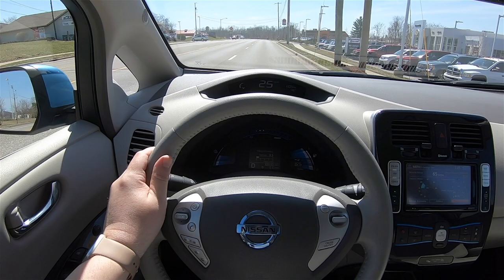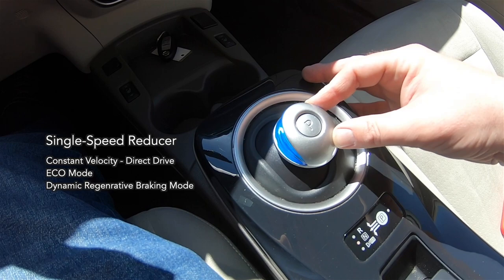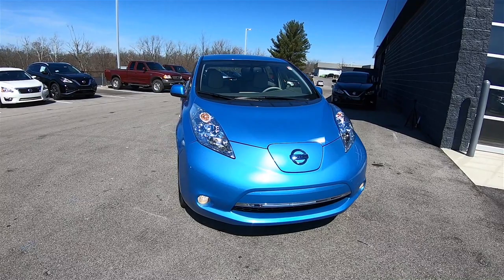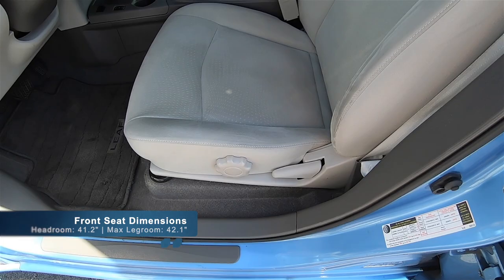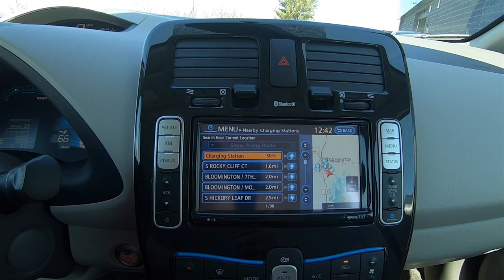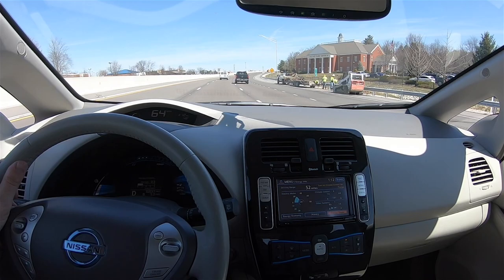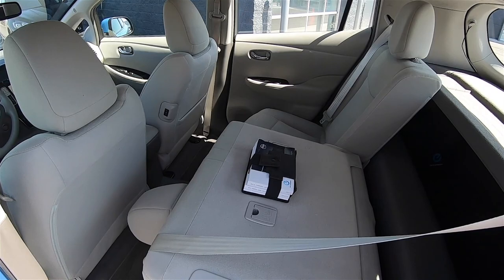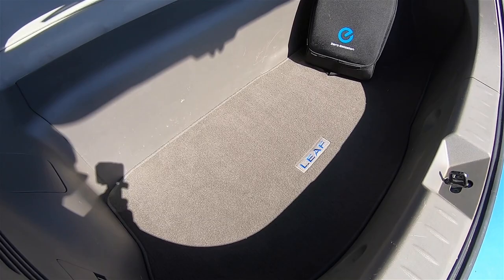2012 Nissan Leaf SL|Walk Around Video|In Depth Review|EV Look Back Video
While electric vehicles have been around for quite some time, in fact, in the early 1900’s a lot of offerings WERE electric.  In fact, Indianapolis-based National made exclusively electric vehicles from 1900 to 1903, ALL Nationals were Electric.  New York City in the early 1900’s had several Edison Electric Car Charging Stations throughout the city.
Fast forward over a century, and electric cars are making a comeback, all thanks to the introduced-in-2011 Nissan Leaf.

Here, we are taking a detailed in-depth walk-around look at the interior and exterior of this 2012 Nissan Leaf SL.

Exterior Color: Blue Ocean Metallic
Interior Color: Light Gray Cloth
Engine: 80kW AC Synchronous Electric Motor
Transmission: Single-Speed Reducer

Optional Equipment Shown on Vehicle:
-None-